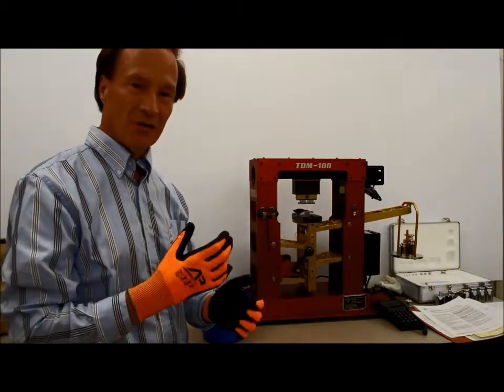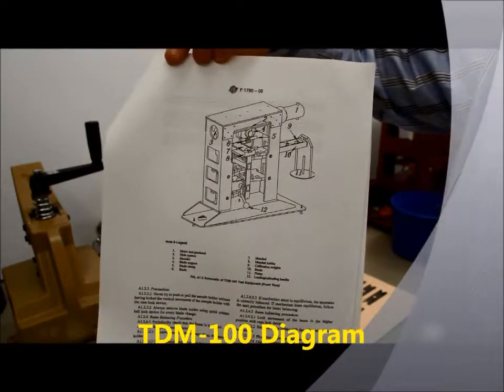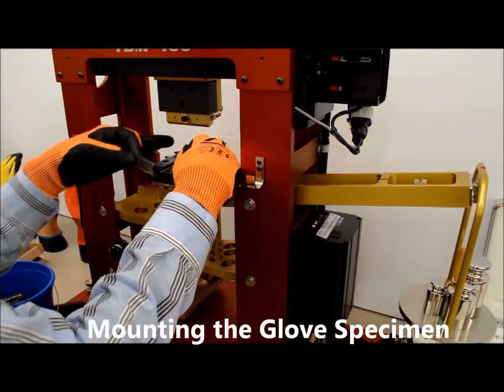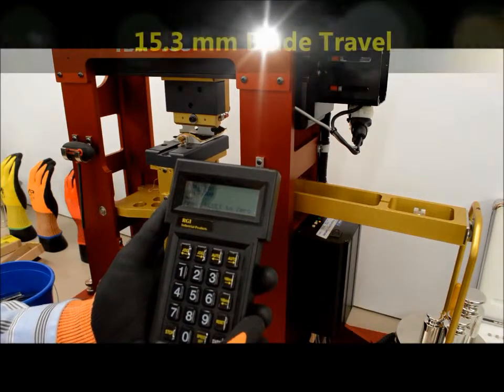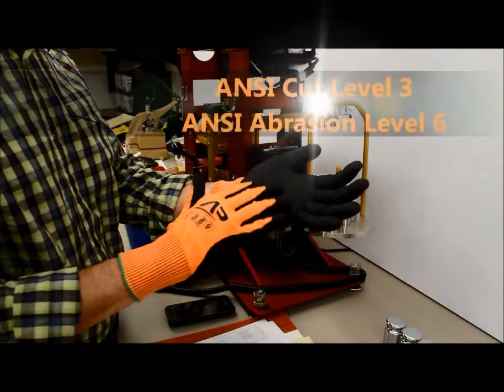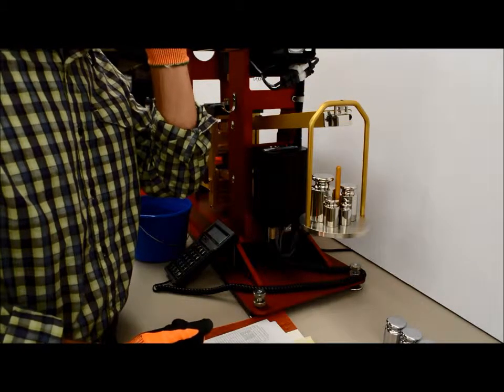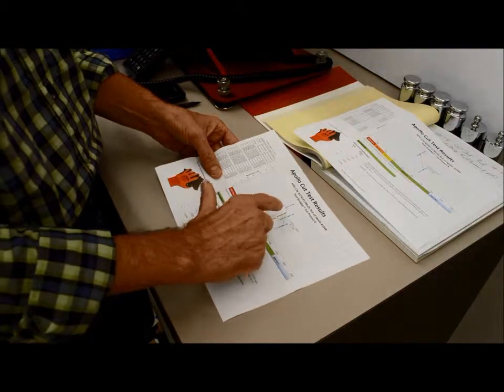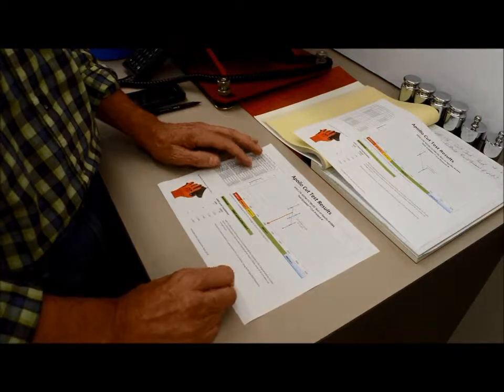Apollo ANSI Cut Resistance Demo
ANSI Cut Resistance Test on TDM 100